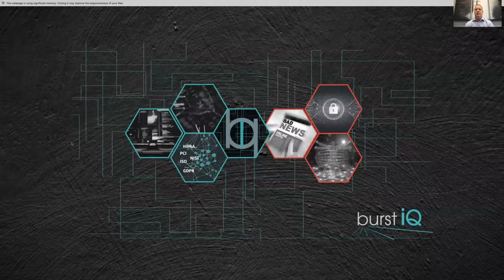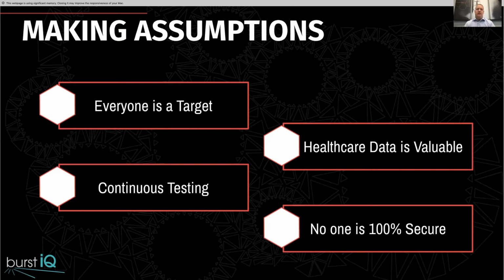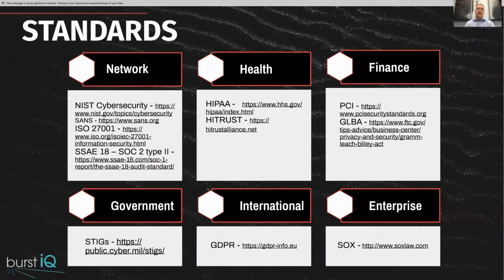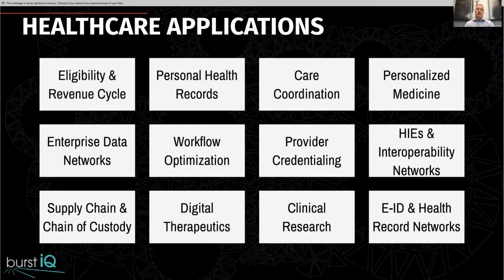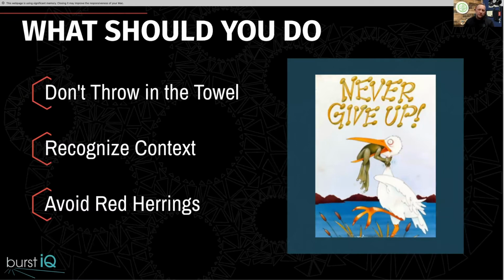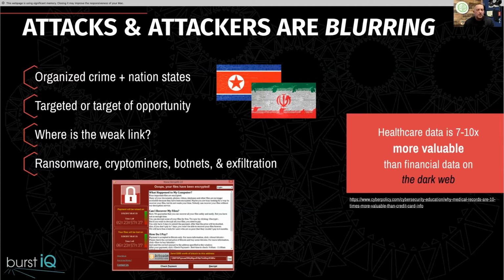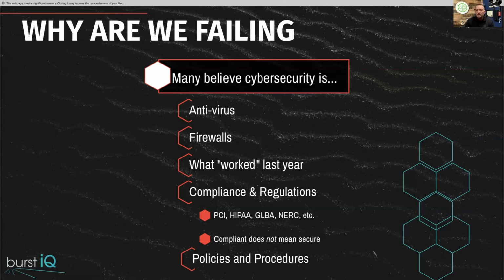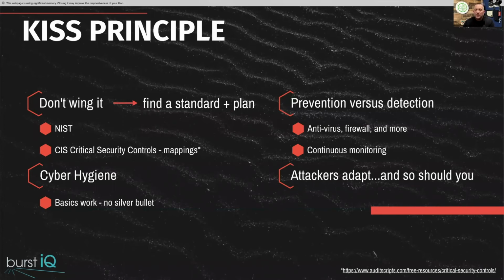Knowledge Burst Webinar Series: Securing Your Data from the Cyber Pandemic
In this Knowledge Burst Webinar, BurstIQ's COO, Brian Jackson, and Treetop Security CEO, Dallas Haselhorst, discuss recent cybersecurity events and best practices to protect your business.